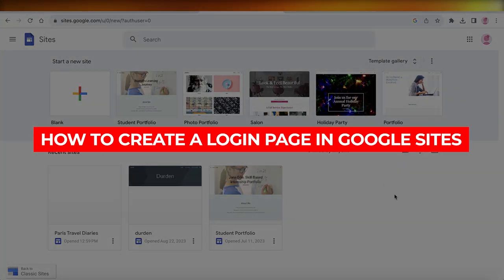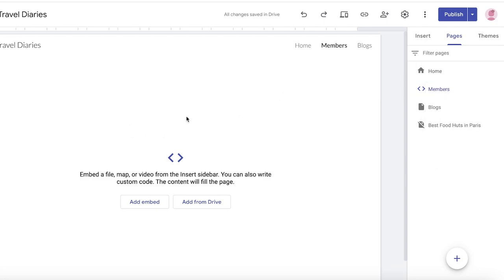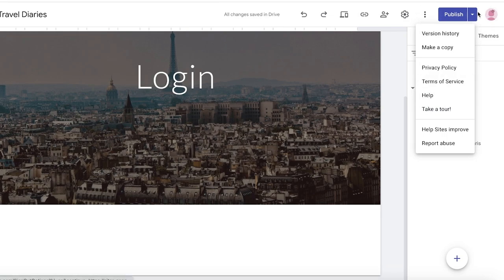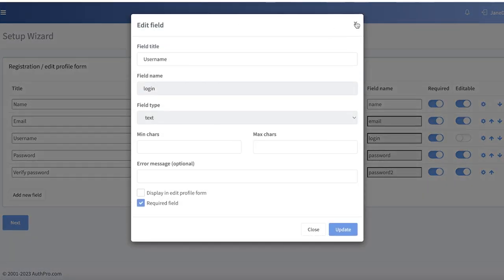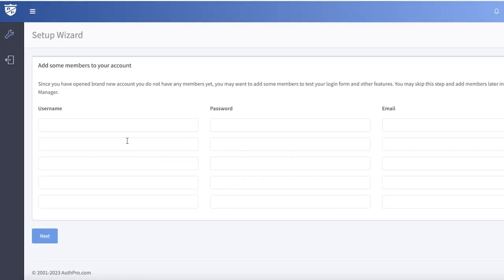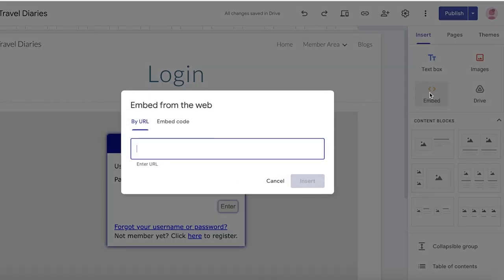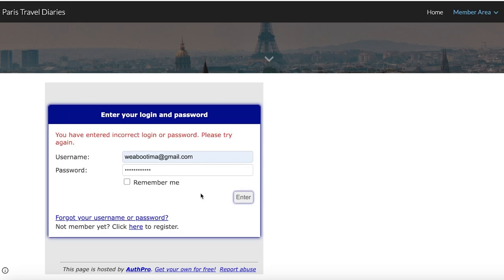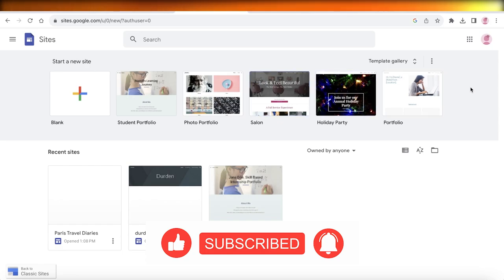How To Create Login Page In Google Sites (2025) Complete Tutorial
Creating a login page in Google Sites is a simple and effective way to password protect a page. To begin, navigate to the page that you wish to password protect and click on the "Page Settings" button in the top right corner. Then, select the "Permissions" tab and click on the "Add People" button.

Here, you can add specific individuals or groups who will have access to the page. Once added, click on the dropdown menu next to their name and select "Can View" or "Can Edit" depending on the level of access you want to grant. Finally, click "Save" and your page will now require a login to access. This feature is ideal for maintaining privacy and confidentiality of sensitive information on your Google Site.